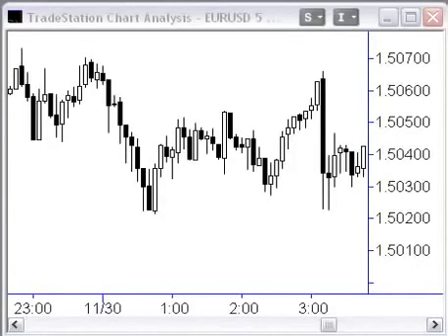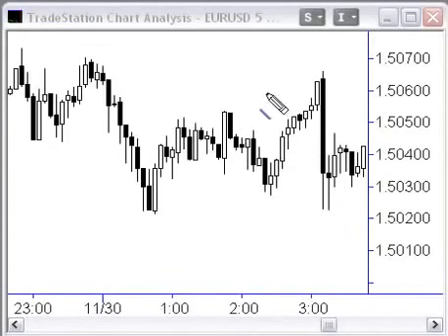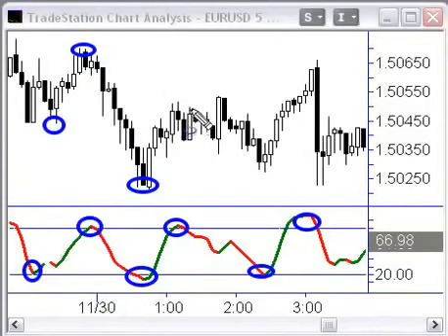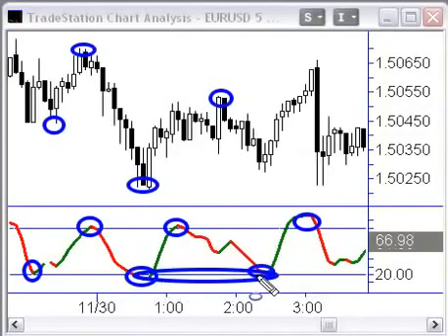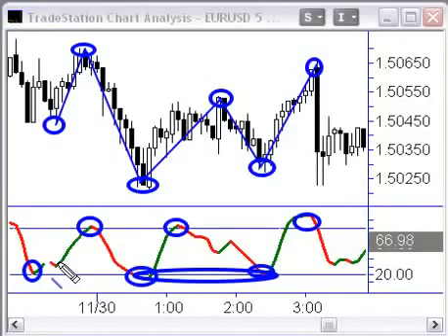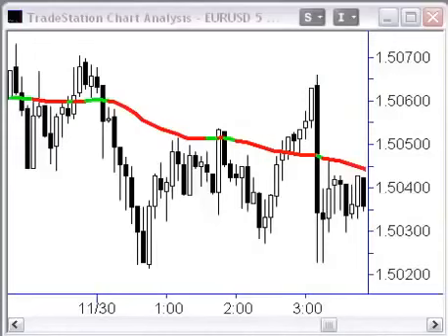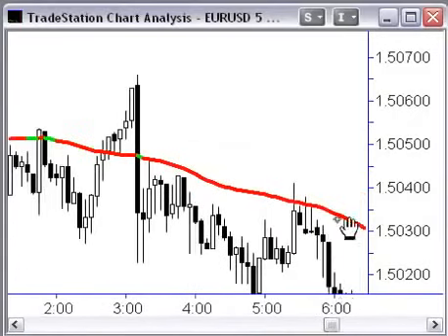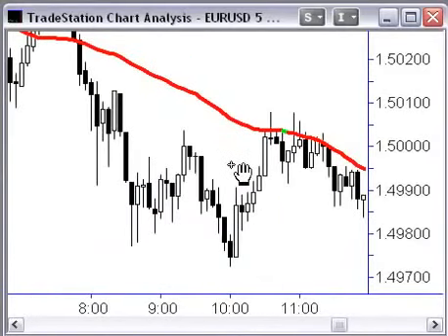Forex Trading Strategies Trend Trading How To Find Perfect Entry YouTube YouTube YouTube 001